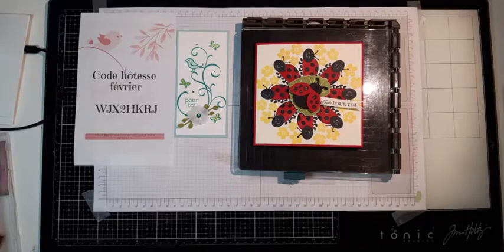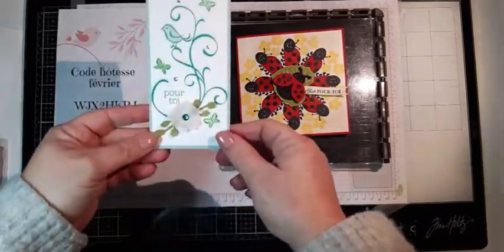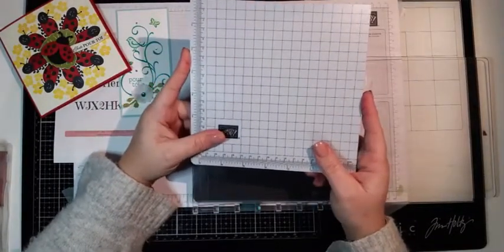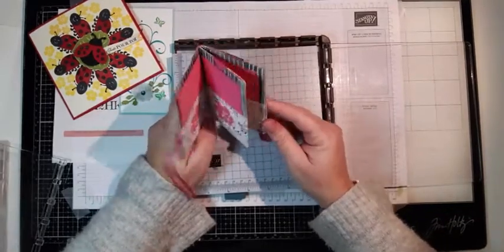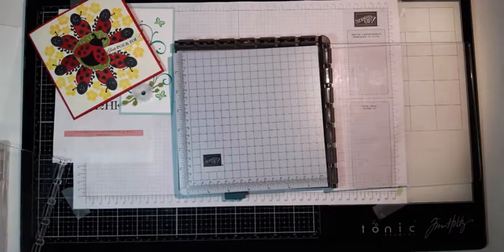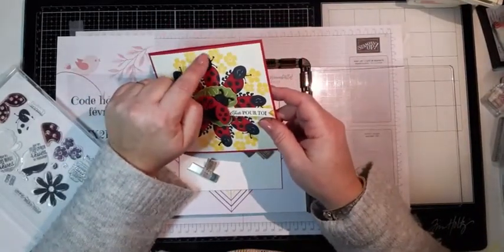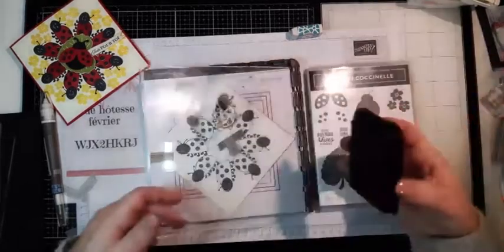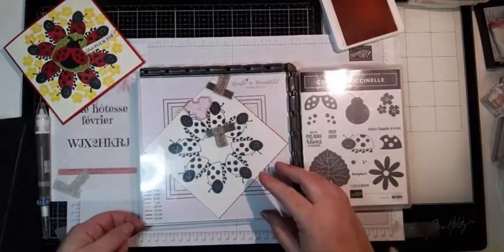comment utiliser le Stamparatus de Stampin'Up! partie 1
Coucou enfin je reviens vous présenter mes vidéos replay  de mes lives facebook après avoir rencontré quelques soucis pour mettre mes vidéos en ligne ,je rattrape donc mon retard avec ceux du début d année, avec toutes mes excuses! bon visionnage

ici je vous montre notre Plaque à tampnner le Stamparatus , differentes façons de l 'utiliser  ici la partie 1  ! amusez vous bien

•Lien du catalogue  Annuel stampin'up! 2011/2022